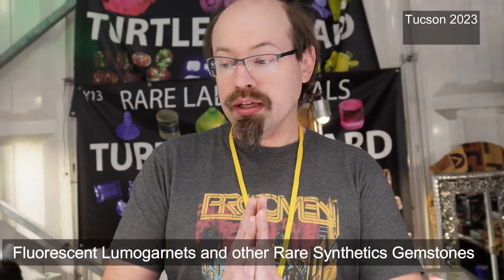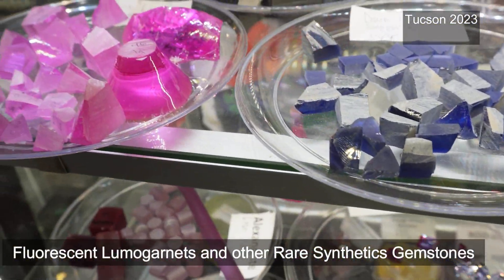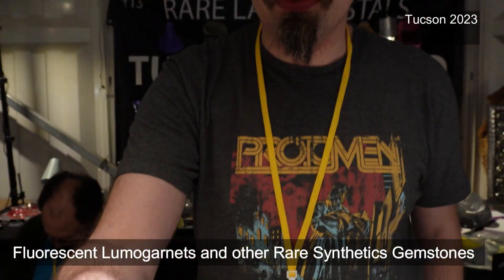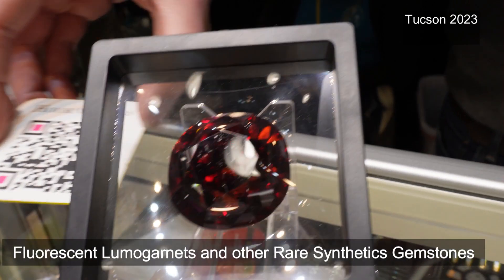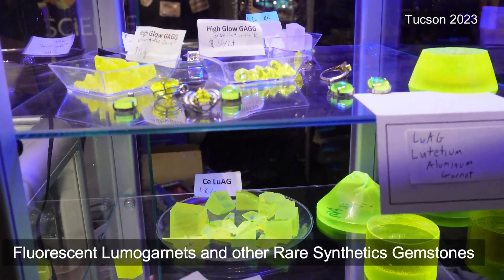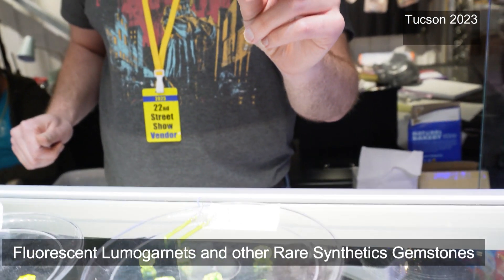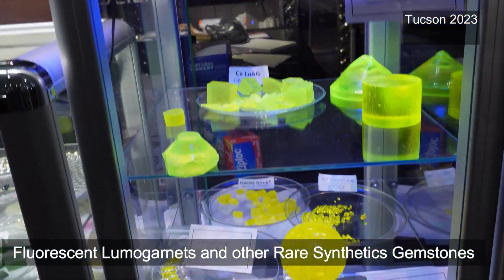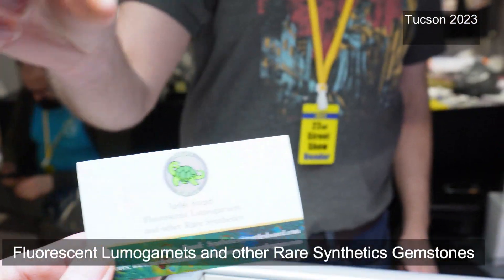Fluorescent Lumogarnets and other Rare Synthetics Gemstones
At Turtle's Hoard, they sell upcycled scientific crystals - rare materials grown for lasers, PET scanners, and other scientific equipment which weren't quite medical grade. Because these crystals have extremely unusual properties, the gems cut from them have unique appearances you can't get in natural stones. If you want a stone that changes color, glows in the dark, or splits light into a million rainbows, we have you covered!

For Tucson 2023 they are located at 22nd Street Show (North tent, booth Y13)